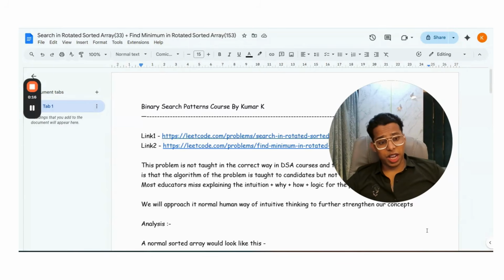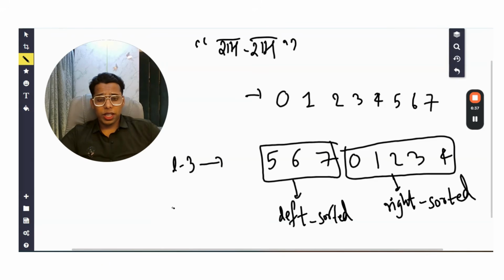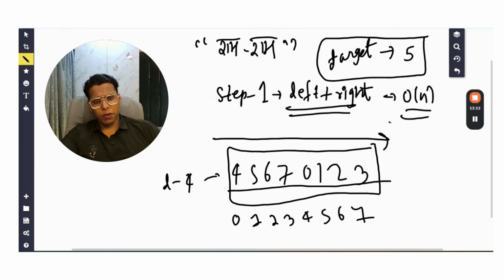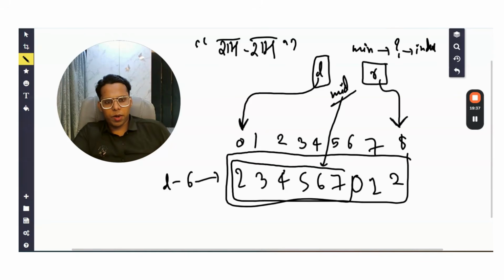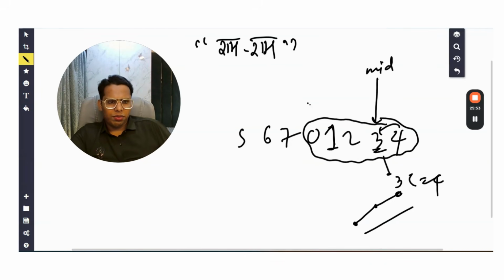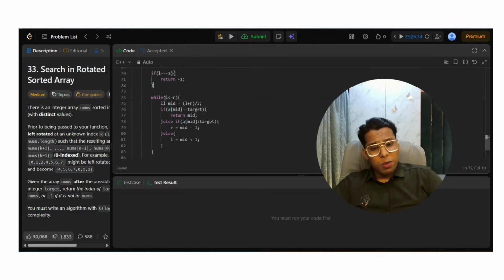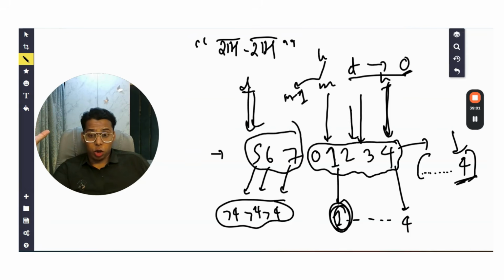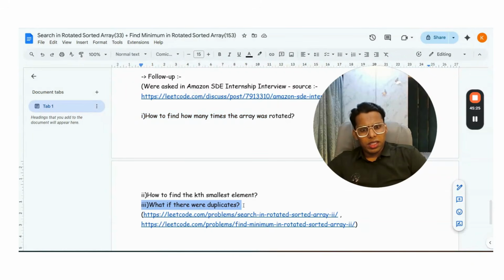UNIQUE BinarySearch Patterns That Crack 90% DSA Questions 🔥Search in Rotated Sorted Array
🚀 Binary Search Patterns DSA Course (Beginner → Advanced)
In this lecture, we break down one of the most important interview problems:

Search in Rotated Sorted Array(33) + Find Minimum in Rotated Sorted Array(153) - Both these leetcode DSA problems are covered in this lecture along with the deep intuition + logic :)

This problem is a must-know pattern for:

FAANG Interviews
LeetCode / Codeforces
Online Assessments
🧠 What You’ll Learn:
How rotation affects sorted arrays
Identifying sorted halves using Binary Search
Core intuition to eliminate half search space
Writing optimal O(log n) solution
Handling tricky edge cases
💡 Key Concept:

Even after rotation, one half is always sorted
👉 Use that to decide where your target lies

📌 Topics Covered:
Binary Search Basics
Rotated Array Concept
Pattern Recognition
Dry Run with Examples
Optimized Code Implementation
⚡ Why This Matters:

This pattern appears in:

LeetCode Medium/Hard problems
Amazon / Google / Microsoft interviews
Competitive Programming contests
🧩 Practice Problems:
Search in Rotated Sorted Array
Find Minimum in Rotated Array
Search in Rotated Array II (duplicates)

Binary Search Patterns (Interviews + CP + OAs)

🧑‍💻 Instructor:

Kumar K (FAANG SDE)
Helping students crack top tech companies 🚀

𝗟𝗶𝗻𝗸 𝘁𝗼 Kumar K 𝗯𝗲𝘀𝘁 𝗳𝗿𝗲𝗲 𝟱𝟭 𝗵𝗼𝘂𝗿 𝗰𝗼𝘂𝗿𝘀𝗲 for DSA + OA + CP aimed towards increasing the problem solving skills for new hard unseen coding problems

Join our best 851 hour structured course on DSA + OA + CP + System Design + Daily Live Training + Personalized 1-1 Mentoring +- Job Referral Support Cohort